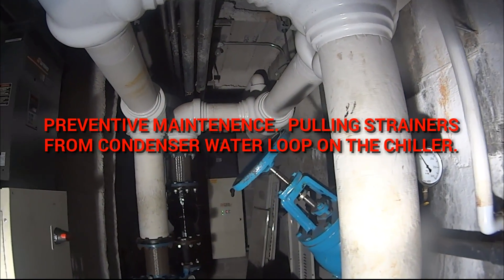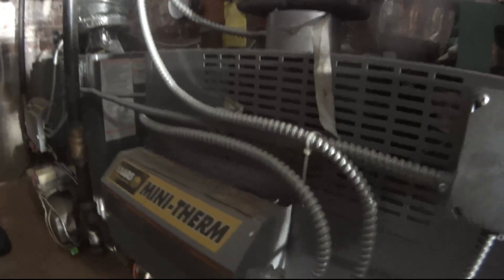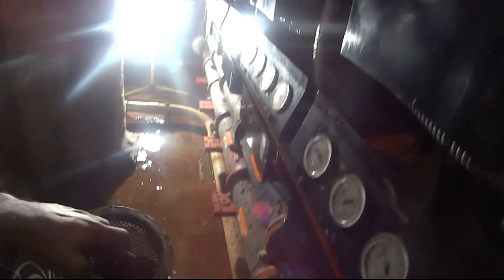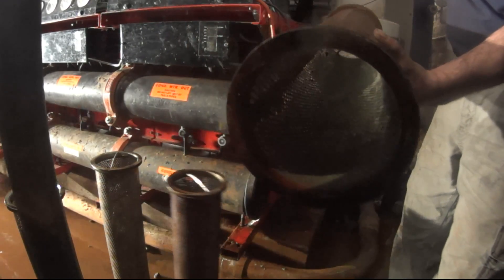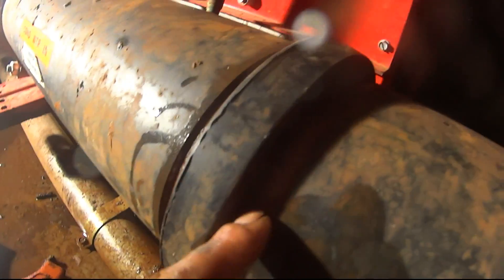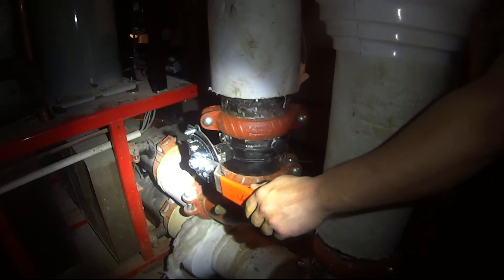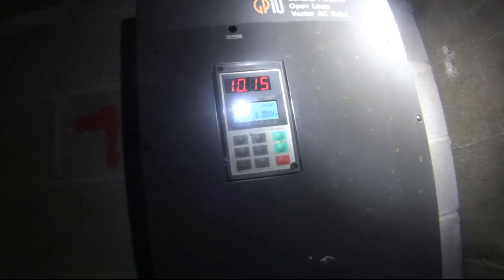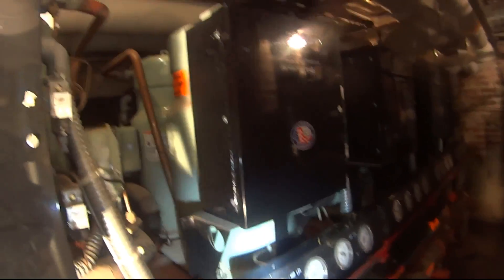HVAC- | Chiller Maintenence | Multistack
Performing preventive maintenance,  pulled strainers and checked all electrical components.